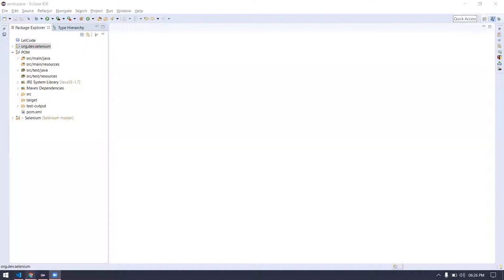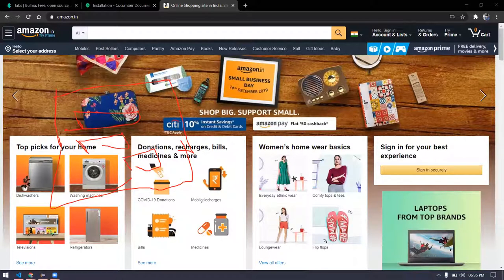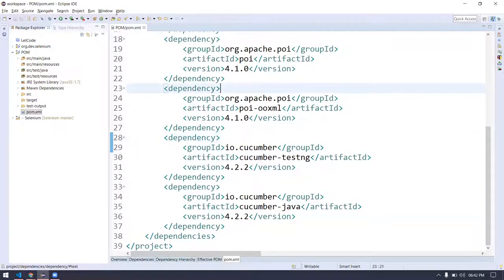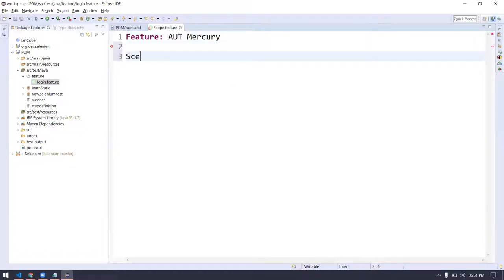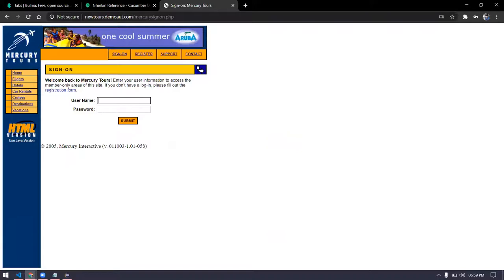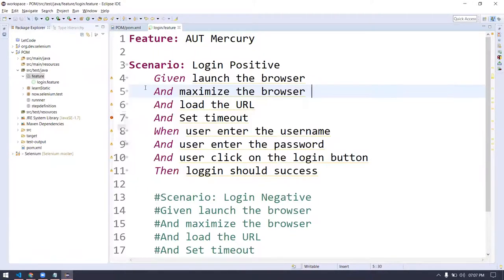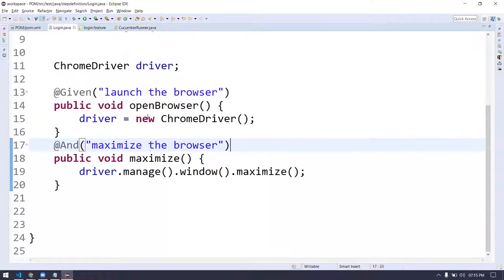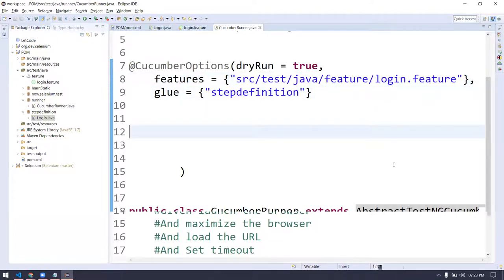Introduction to Cucumber With Selenium by DevLabs Alliance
This video will cover the Integration of Cucumber with Selenium, writing test case using Feature File and Step Definitions and running the test case scenario.